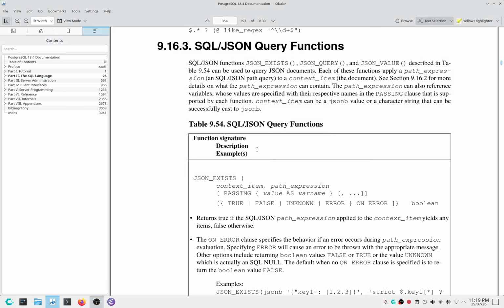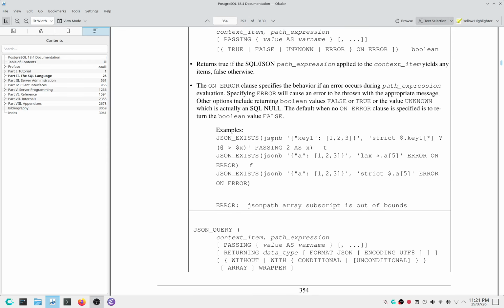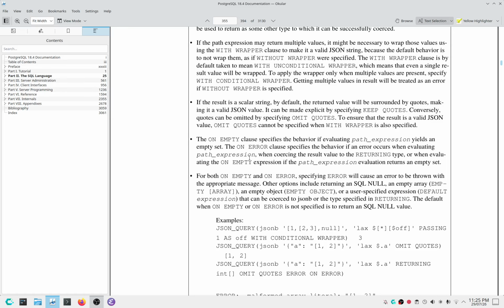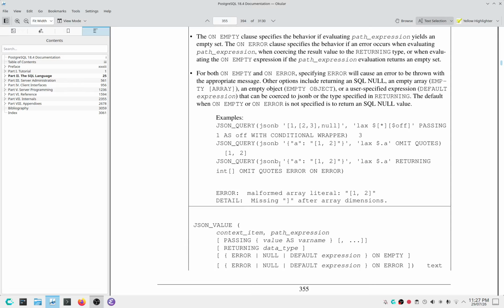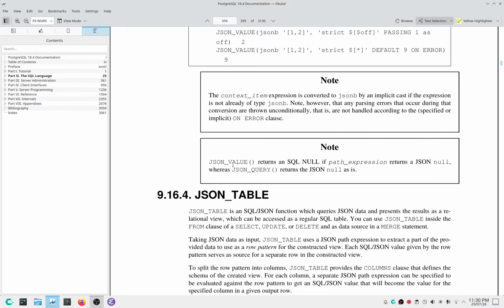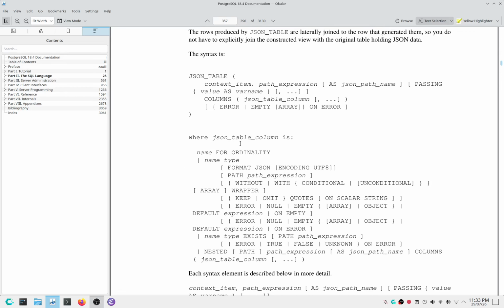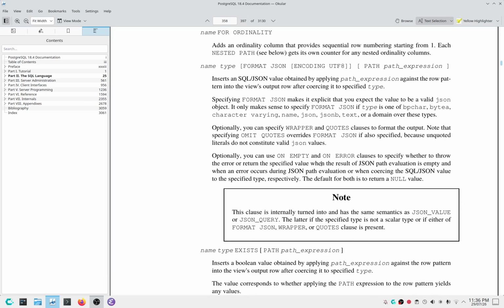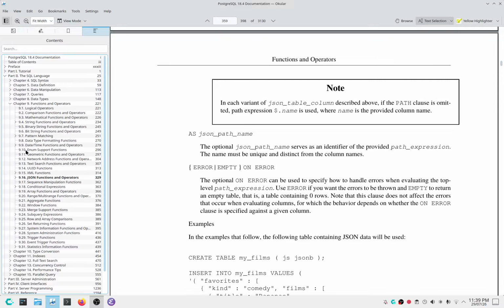JSON Functions and Operators in PostgreSQL| Part 7